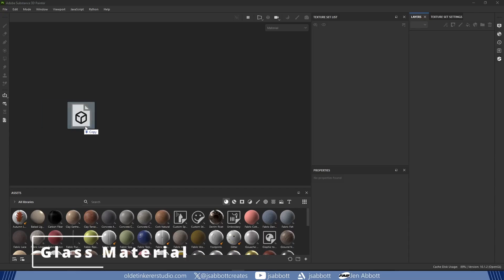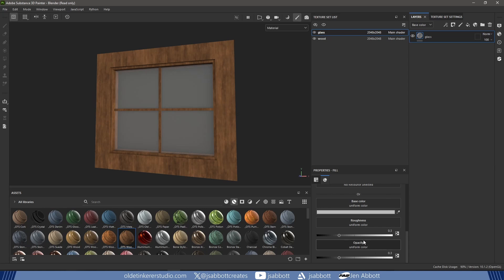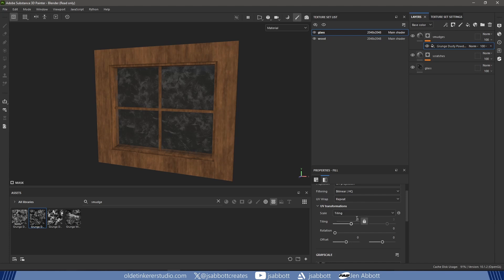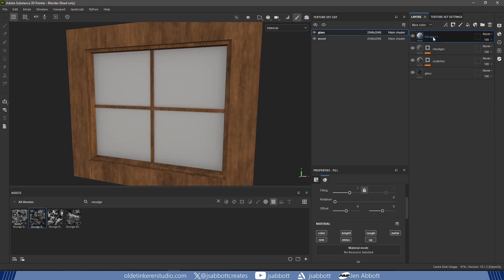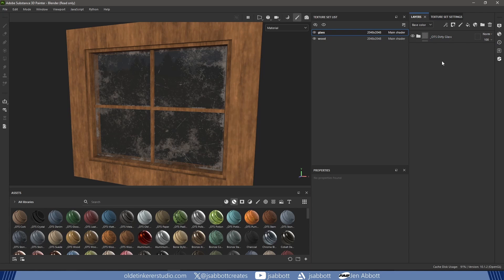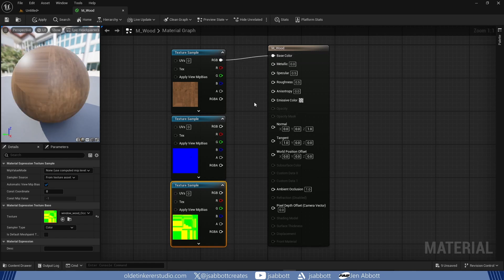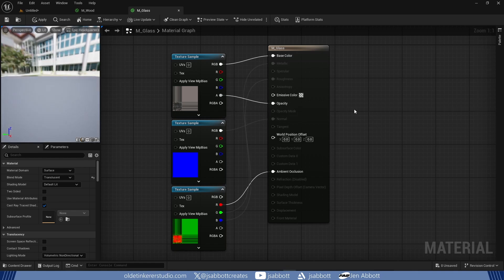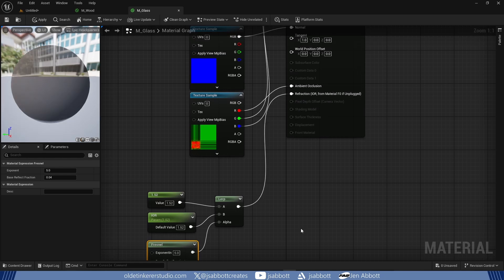How do you create a glass material in Substance Painter and use it as a material in Unreal Engine 5?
In this tutorial you will learn how to use textures to make a glass material in Substance Painter and use it as a material in Unreal Engine 5.

Timeline:
00:00 Introduction
00:03 Glass
05:25 Smart Material
06:20 Importing to UE5

As a 3D Generalist and Unreal Engine Artist, I create worlds. I create tutorials to help creatives pursue their dreams.

G – grab
E – extrude
S – Scale
R – Rotate
I - Inset
O – Proportional Editing
B – Bevel
Tab – Edit Mode/Object Mode
1 – Vertex Select
2 – Edge Select
3 – Face Select
Z - Modes